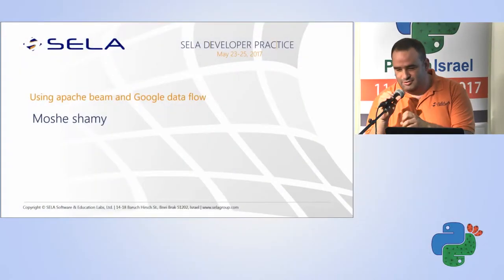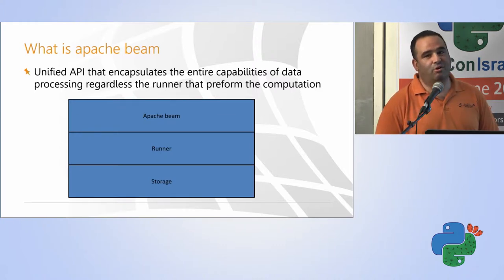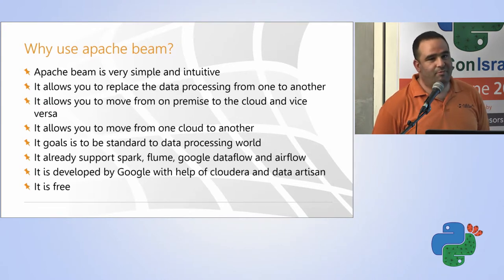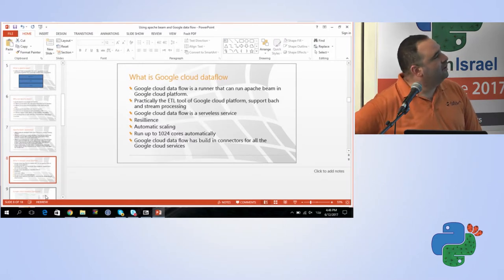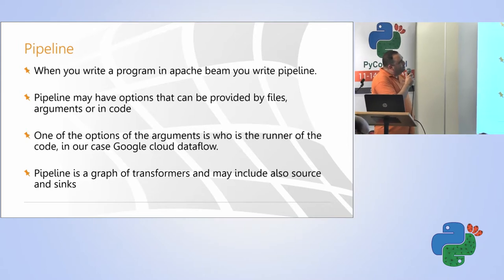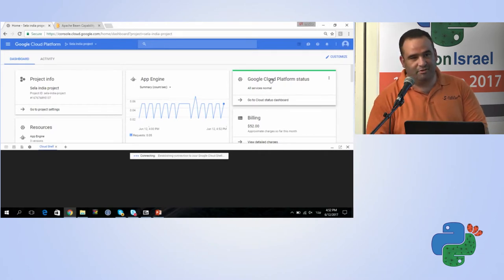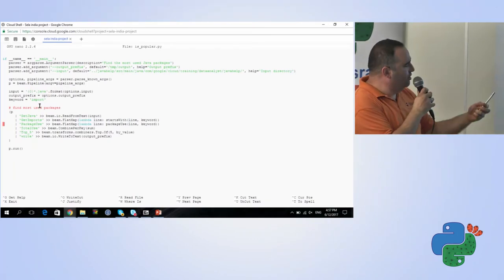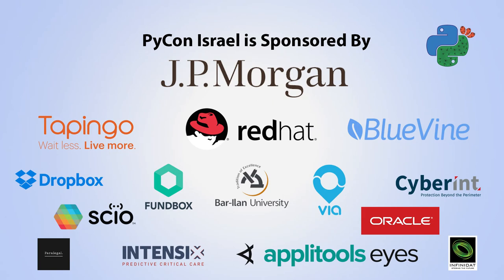Apache beam and google cloud dataflow - Moshe Shamy - Pycon Israel 2017